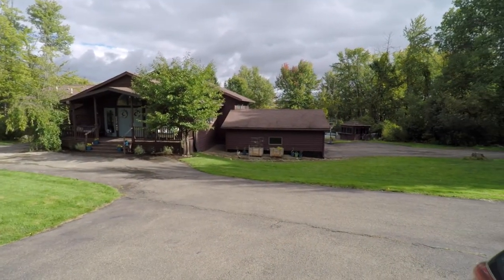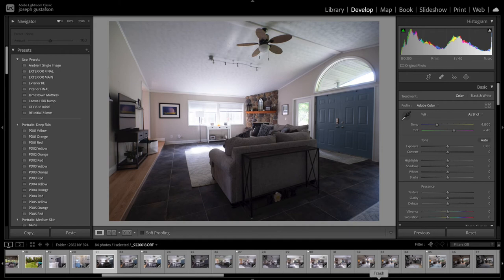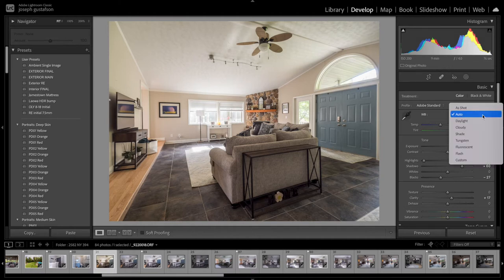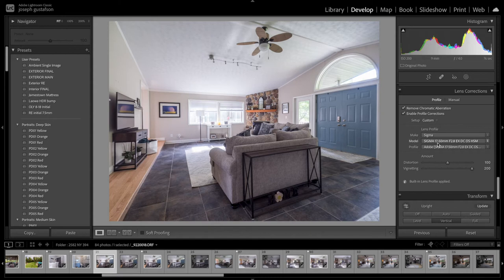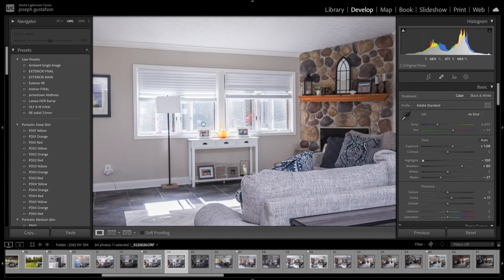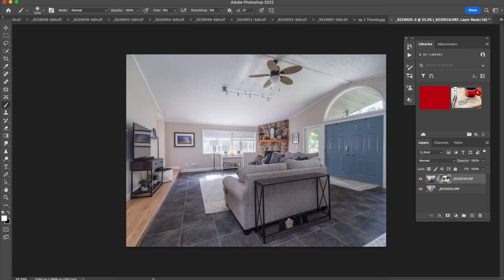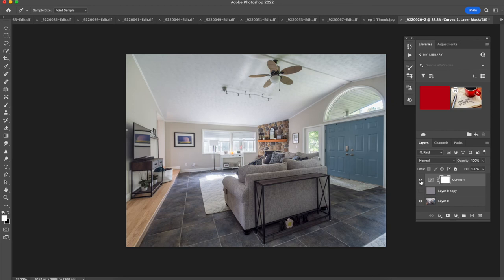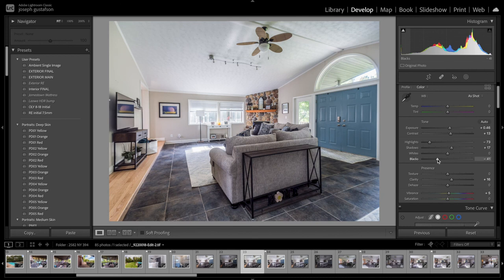The Ultimate Guide to Shooting Real Estate Photography - Full Tutorial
Today on How To Shoot real Estate, I take you to a nice house with a big open floor plan.  I walk you through the steps on how to shoot and edit one of the living room photos for this shoot.  I am going to be adding many more tutorials coming up in the near future on all different types of situations and trouble areas. I will answer every comment.  I'm here to help you grow your real estate photography business, one photoshoot at a time :).

5/8" Male to 3/8" Female Screw Adapter